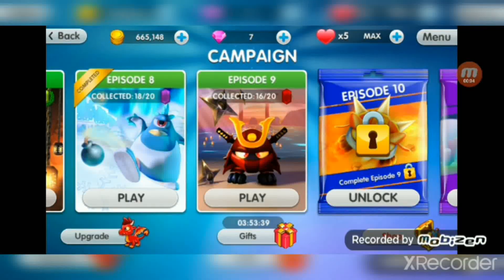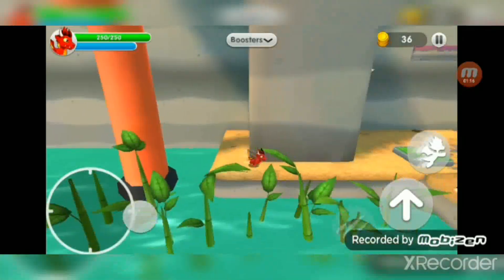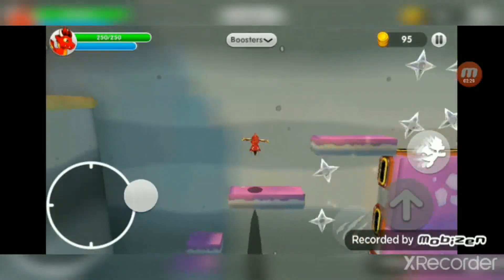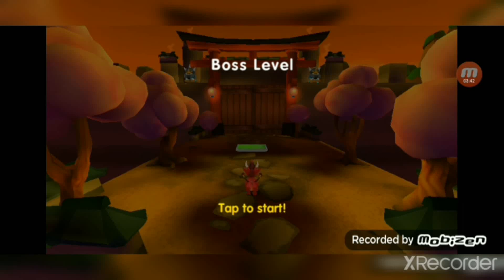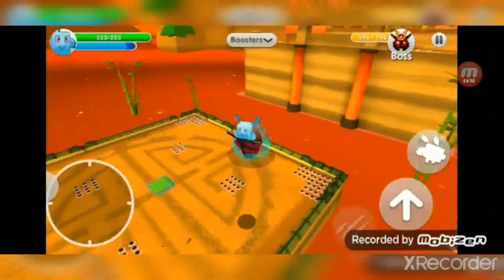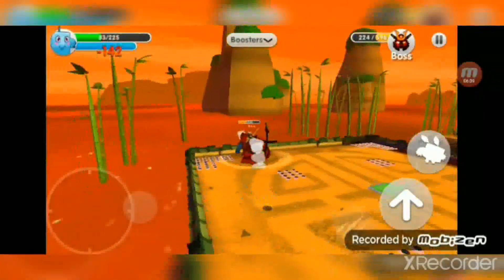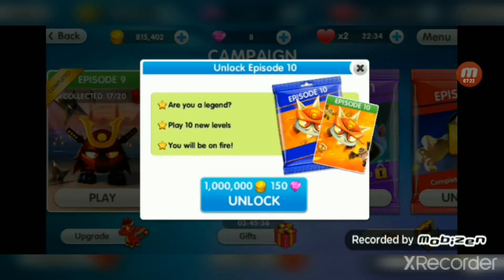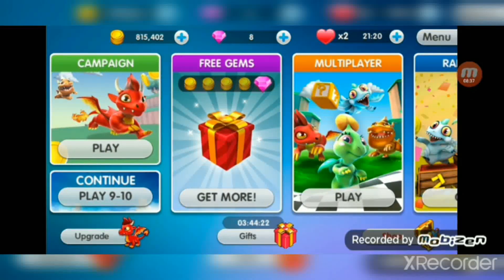Dragon Land part 35 episode 9 levels 9 to 10 The Samurai Boss fight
We played levels 9 and 10. There is a lot of ninja shurikens going on.

Shaun: None